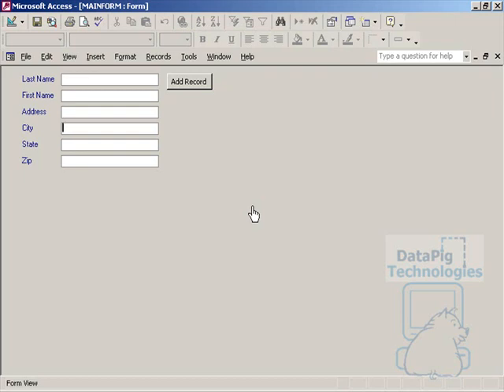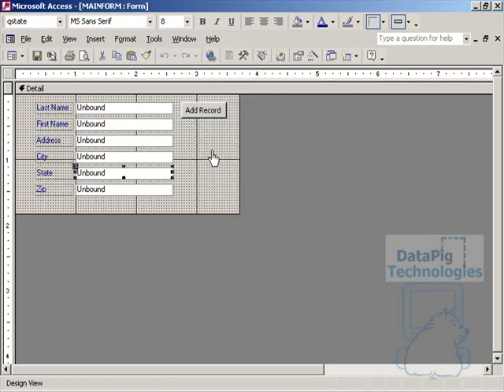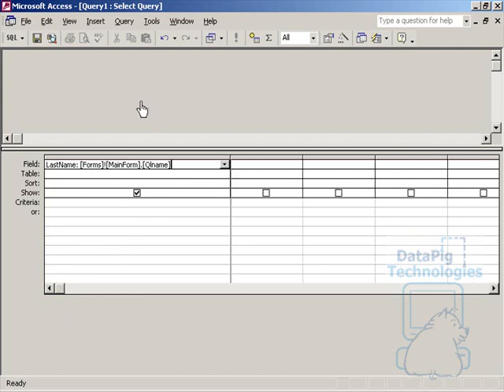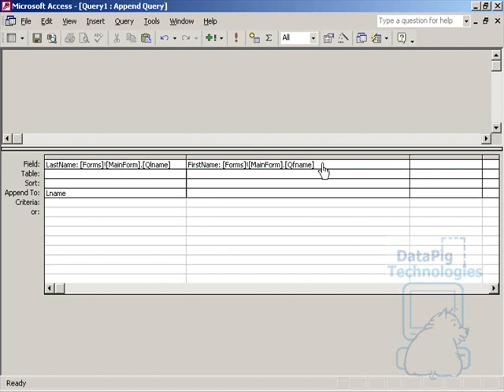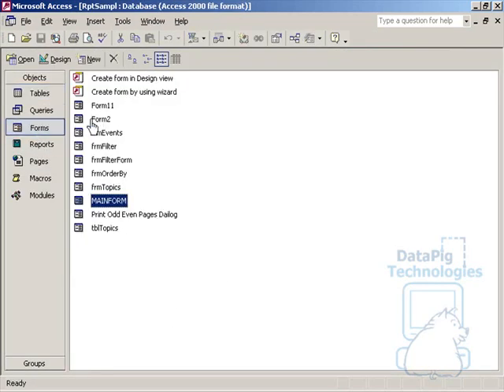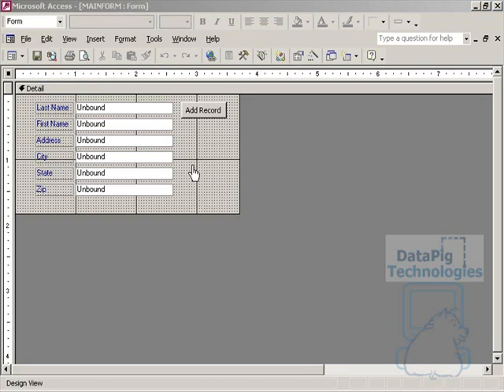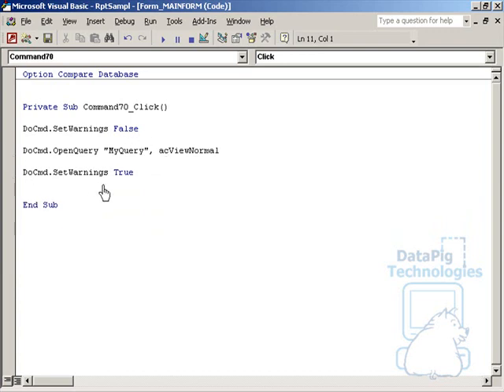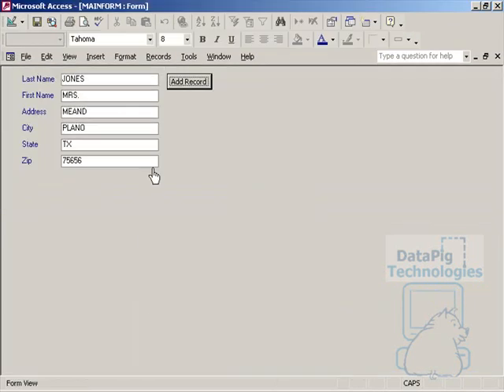Add Record with Query – data from controls on unbound form ~ DataPig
This video demonstrates a technique to add records from a form with unbound textboxes to an underlying table with no code except to run a query that does the heavy lifting. This uses a simple unbound form and then runs a query to add a record to a table. It show you how to make an Append query. The query, with no source tables, appends the values in the form's unbound textboxes to a new record in a specified table. Create columns by entering an expression in the Field cell to reference a control name on the entry form and then map that to a field in the new record using the Append To cell.

The video further suggests some edit/validation ideas that could be tailored to individual needs such as setting default values and modifying rules in the table design.

NOTE: in newer versions, choose Append from the Query Type group on the Query Design ribbon, or right-click in the source pane and choose Query Type, Append Query. Also better to use CurrentDb.Execute "Queryname" to run the query, and then no need to change SetWarnings (or Echo)